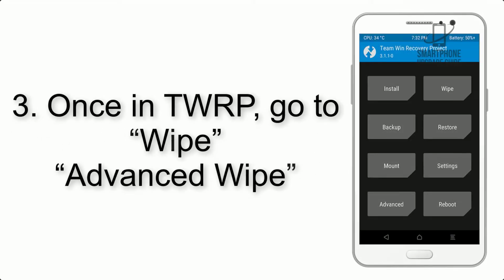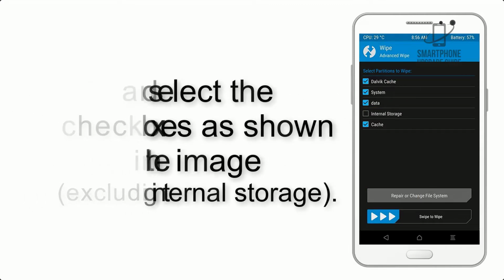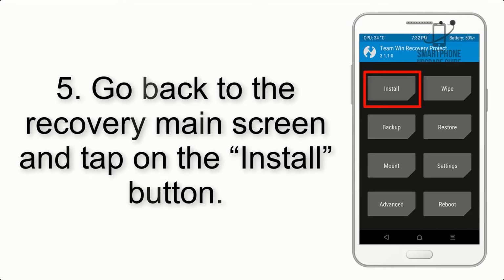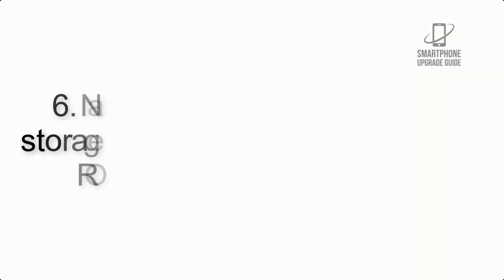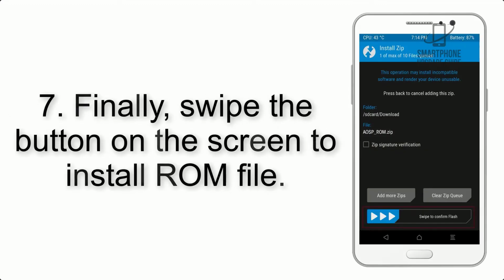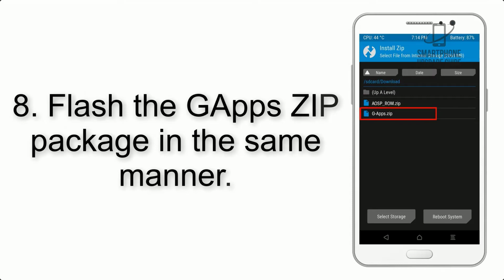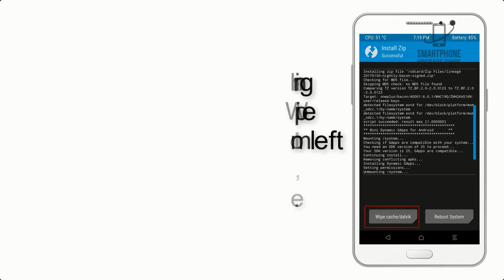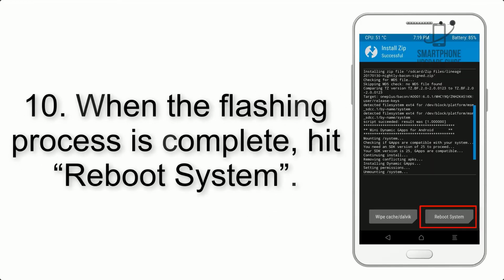Install Android 10 on Xperia X Compact (LineageOS 17.1) - How to Guide!